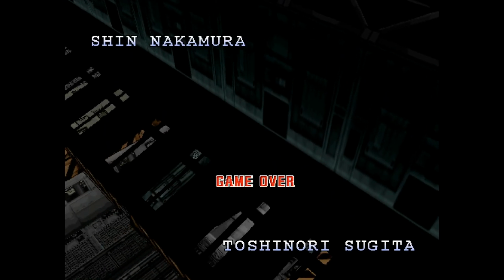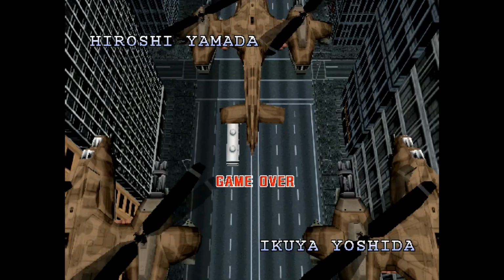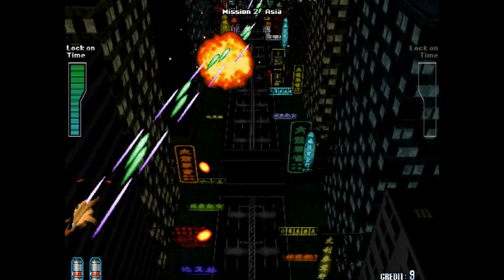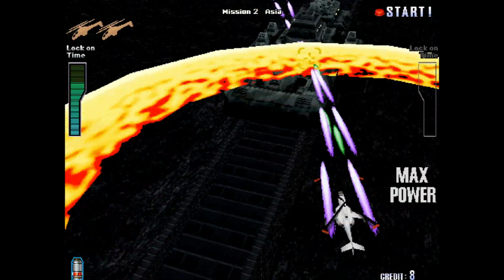Zero Gunner - An Awesome 3D Shmup on the Sega Model 2 - Unported Playlist - Psiyko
RayceARoni, Tyler Ohlew, Kuranghi, Jason Hixon, Sam Matthews, Alex Tessler, Vladimir Raskin, Jonathan Leung, Martin Donlon, Tom Van Deusen, Bob Maladroit, Steve Randall, Bagofsunchips, shotgunl, Andrew Bunch, K-2, Crassus0, Eric Walklet and J Z

So we decided to extend this playlist from 10 games to does it even matter what the count is anymore? lol it's a lot! Retro gaming is filled with these unported gems!

On this episode we are looking at Zero Gunner. It's an awesome shmup from Psiyko that runs on the Sega Model 2 arcade board. Weirdly it was never ported home even if its sequel Zero Gunner 2 made it to Dreamcast. You could do a lot worse when it comes to arcade shmups than Zero Gunner! Such a good retrogaming shmup!

VGE